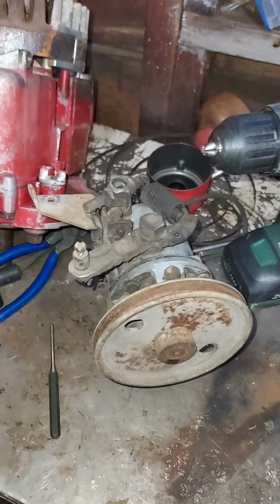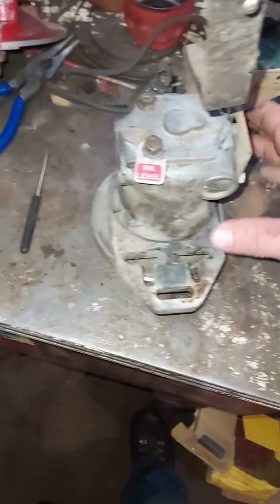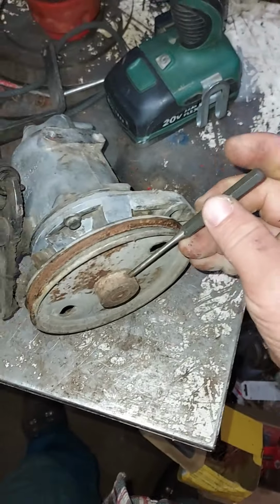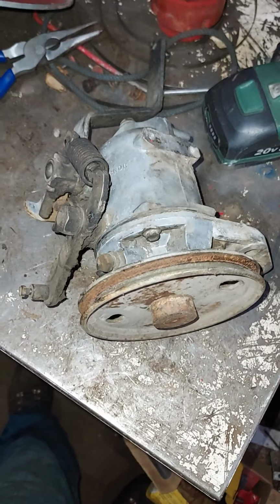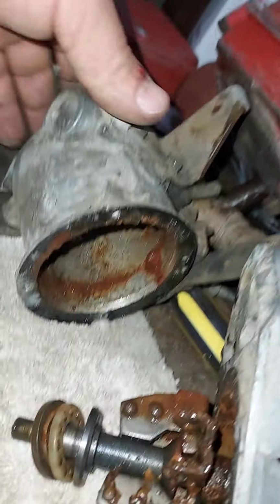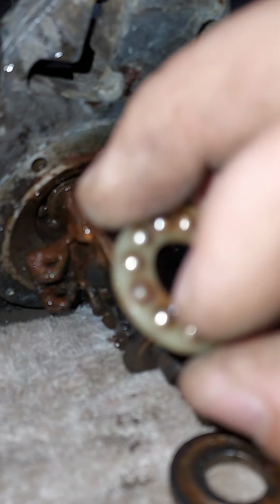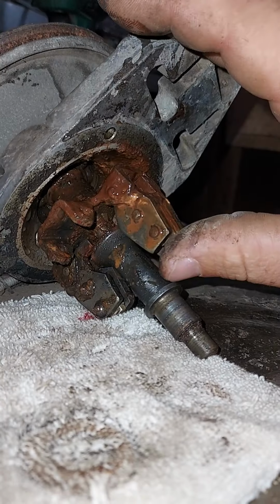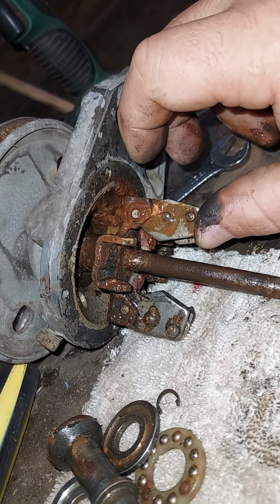Toro Groundsmaster governor